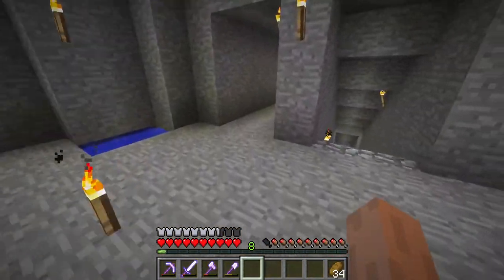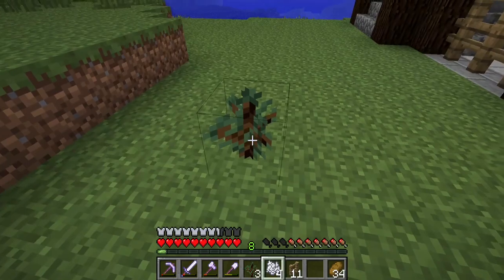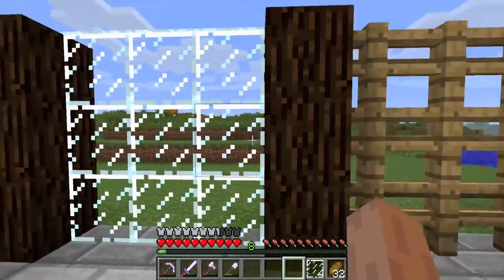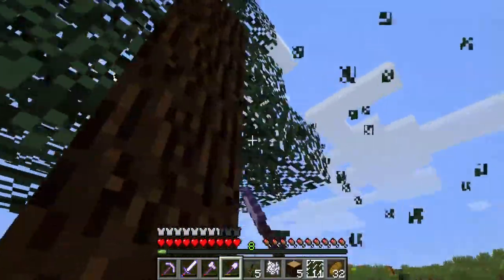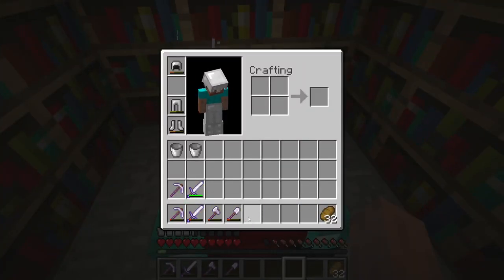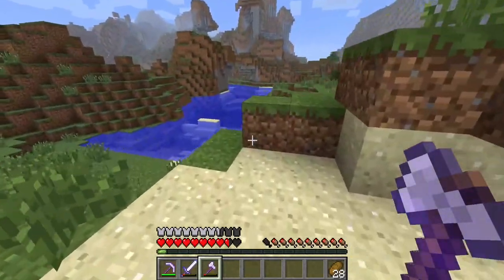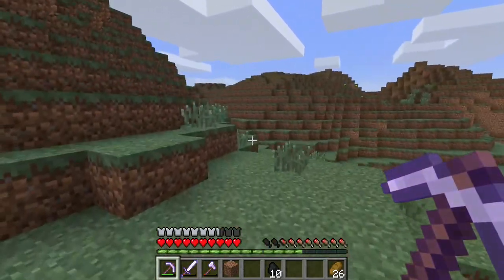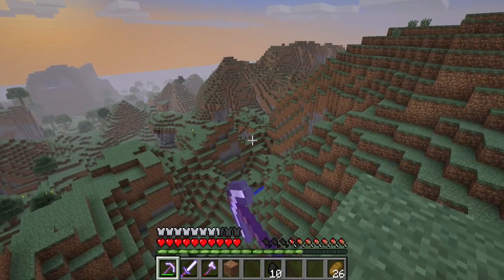I missed such nostalgic landscapes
Chapters
00:00 Intro
00:39 Video
24:20 End Screen